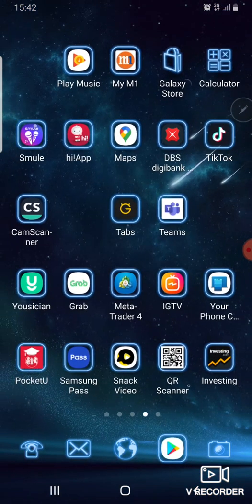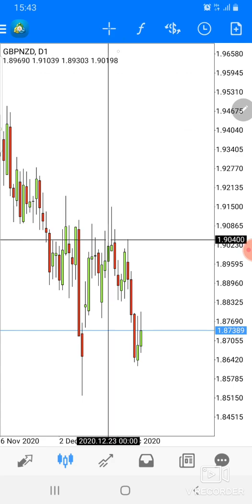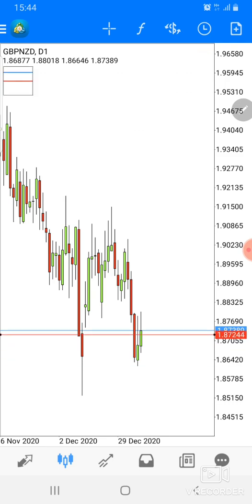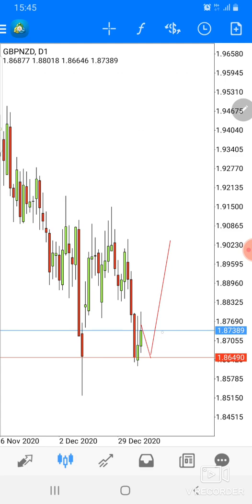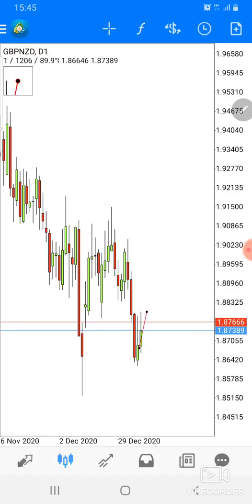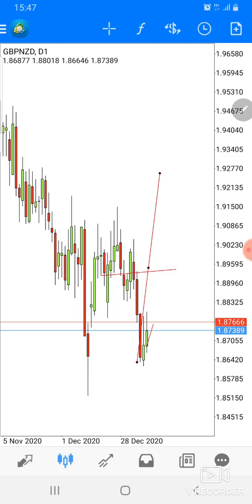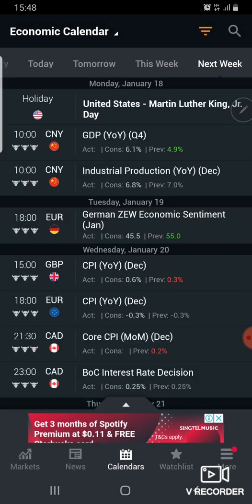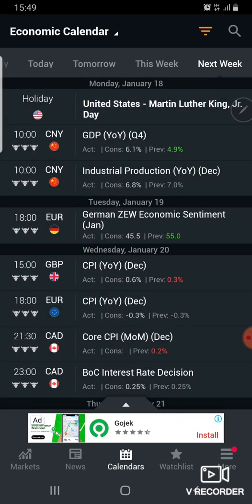Basic use of Mt4 and News App